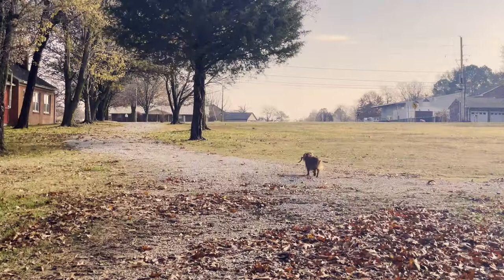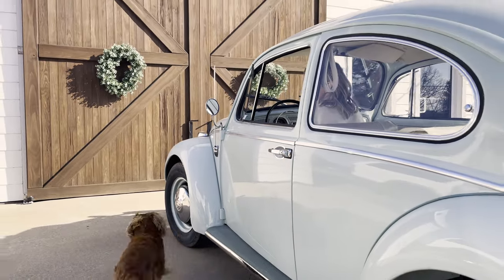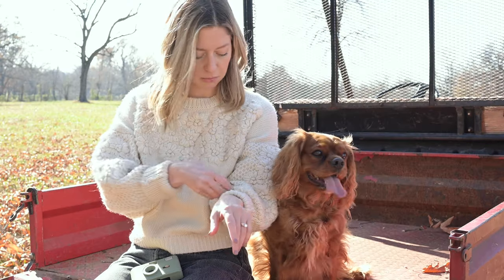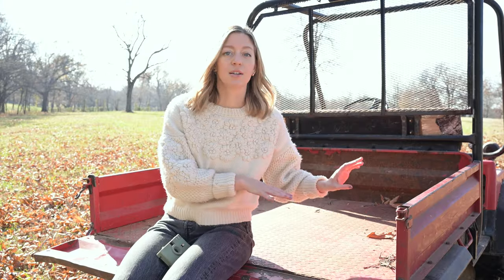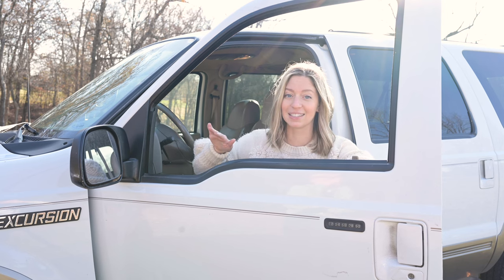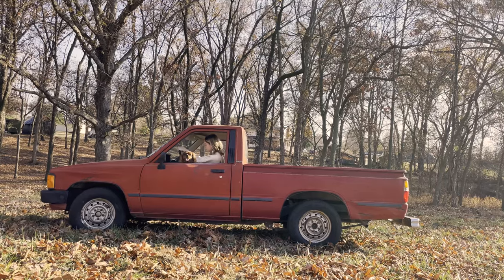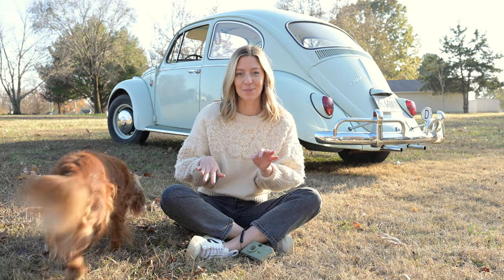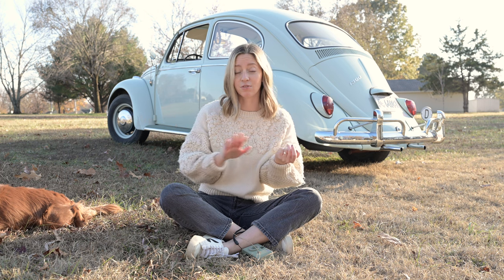Heyday 35mm Target Film Camera, Thanksgiving in Arkansas, and my childhood wheeeels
Sharing my film photos taken on Target's 35mm film camera - it's a light plastic camera and the photos turned out okay - they're fun and vintage, but it's definitely a cheap plastic camera. For a more thorough, tech-sided review, you should check out my husband Luke's channel @lukewtcleland . A big thanks to my mom and Luke for helping out with the video. Woo pig sooiee!

(Thieves household cleaner - it will last you forever, it's nontoxic, and smells sooo good. I have used it everywhere in my house for the last decade)